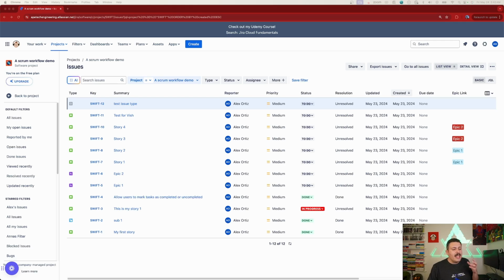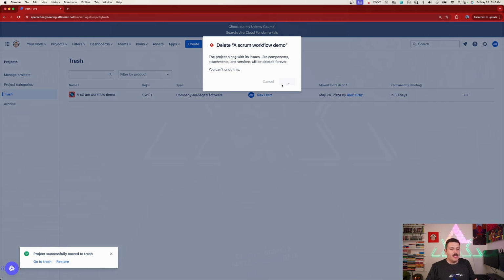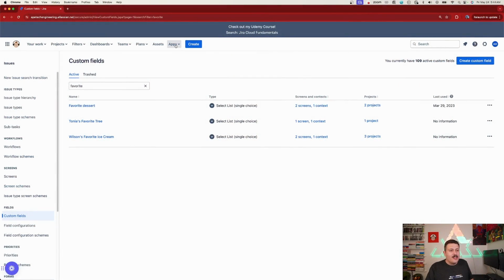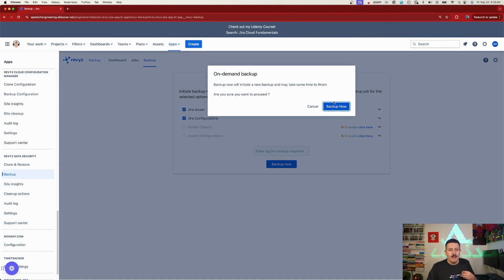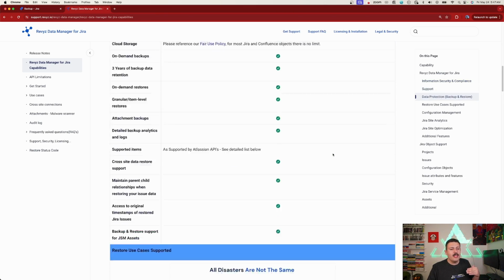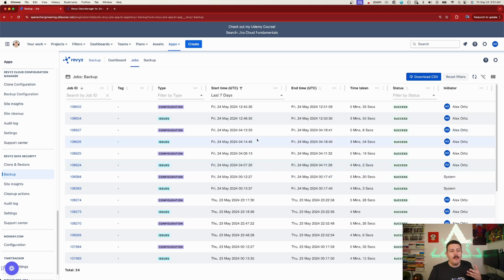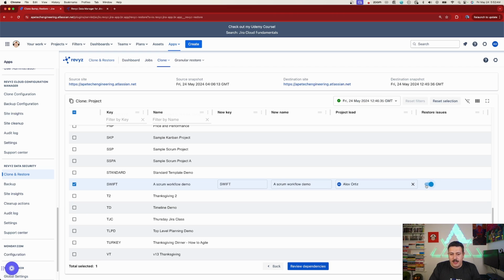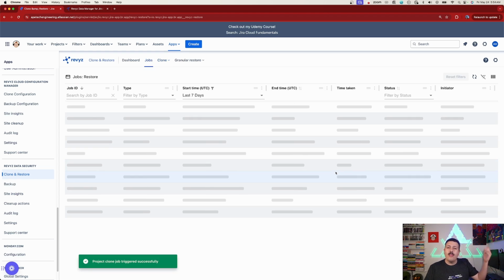Don't Let Disaster Strike Your Jira Cloud Project Without This!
Watch how I go step by step through a complete disaster recovery scenario in Jira using  Revyz Data Manager. I’ll create a project, tickets and also some custom configurations to demonstrate how easy it is with this app to restore the whole lot from backup back in minutes!

Chapters:
00:00 Introduction & Importance of Having a Plan
02:30 Common Disaster Scenarios
06:00 Real-World Example: Creating Custom Issue Types
07:40 Simulating a Disaster: Deleting Jira Projects and Configurations
09:15 Recovering Jira Data from Backup with Revyz
14:00 Cloning and Restoring Jira Projects
17:30 Confirming the Restoration
19:00 Conclusion and Final Tips